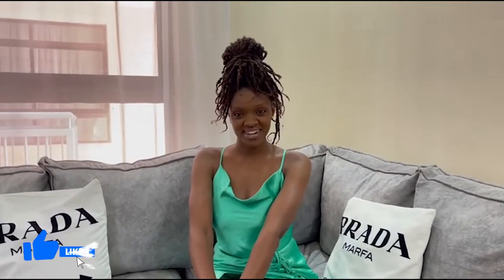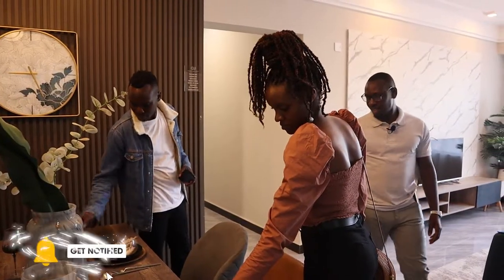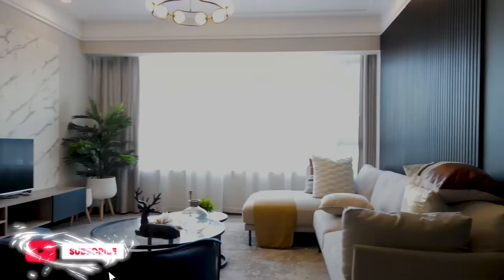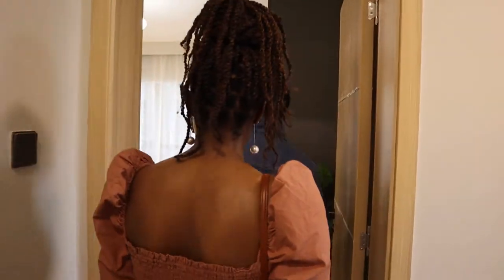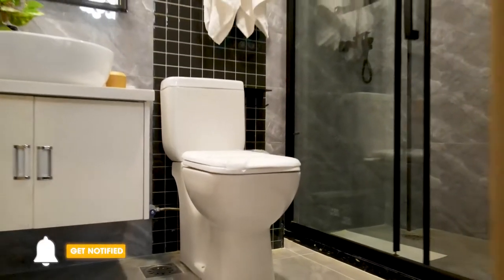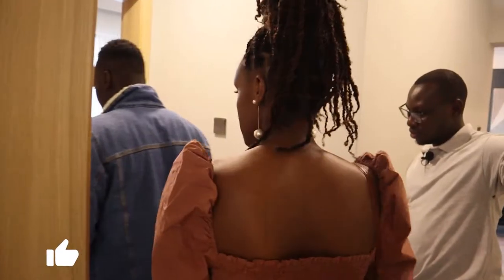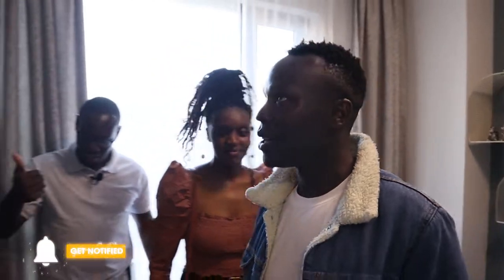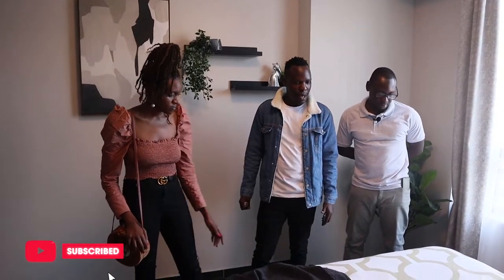Kshs 13.5 MILLION 3Bedroom Apartment In Kilimani Nairobi